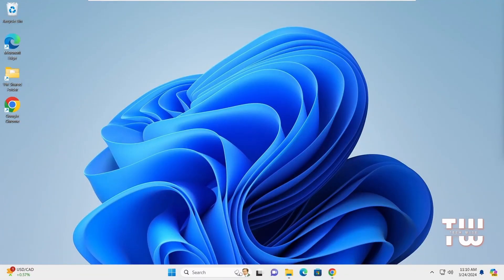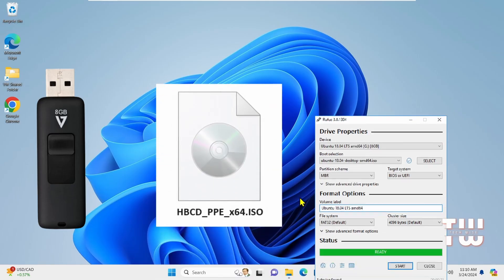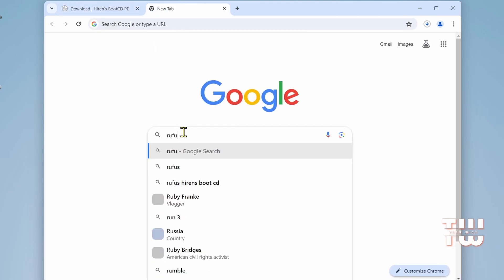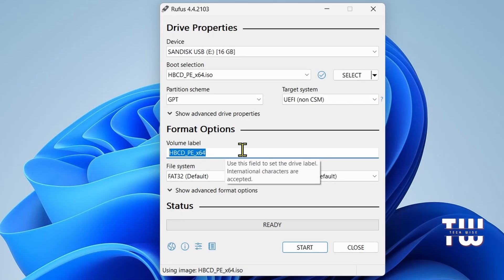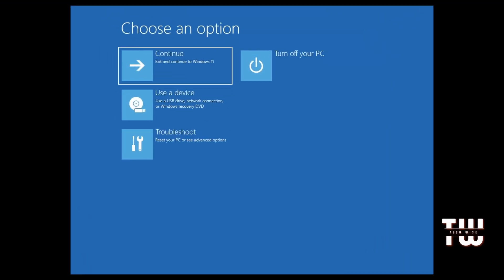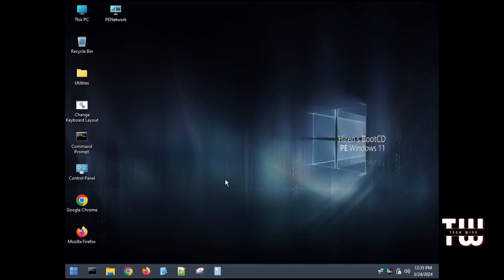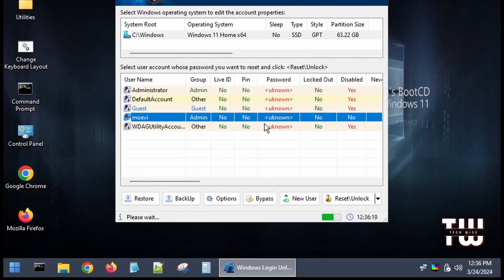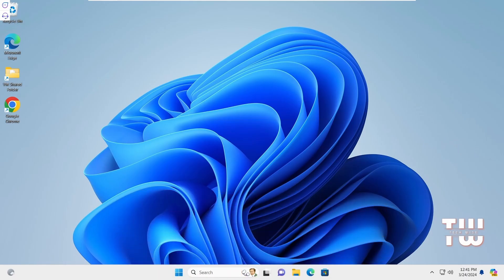Bypass, Reset, Unlock Any Windows PC Forgotten Password Using Hiren's Bootable USB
In this video, I'll walk you through how to reset, unlock, or bypass a forgotten password on Windows 10 or 11 using Hiren's Bootable USB drive. Whether you’ve forgotten your Microsoft PIN or regular password, this simple guide will help you regain access to your computer. I’ll show you step-by-step how to download the Hiren's BootCD and use Rufus to create the bootable USB. Then, I'll demonstrate how to boot from the USB, access the BIOS, and reset your Windows login details effortlessly. Get ready to troubleshoot with ease and recover your Windows access in no time!